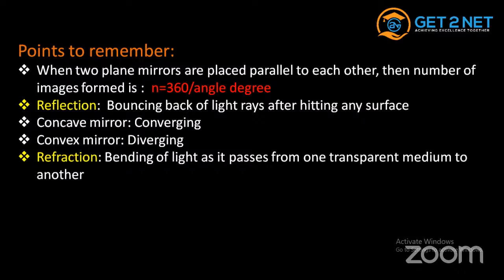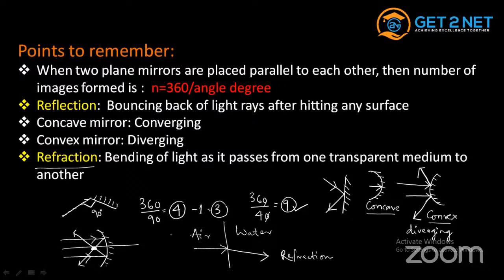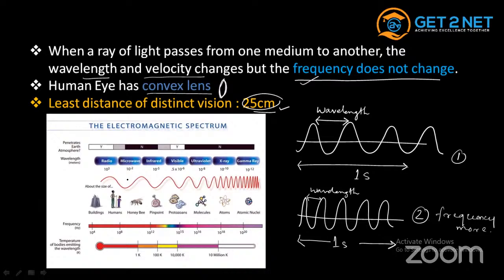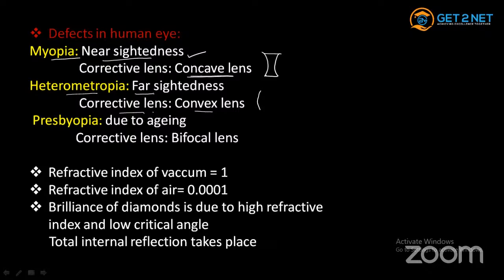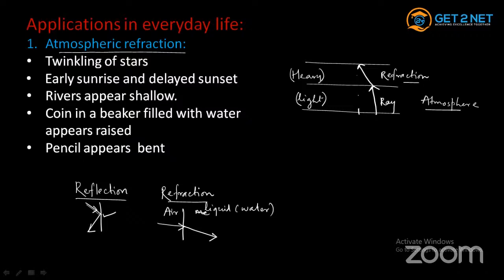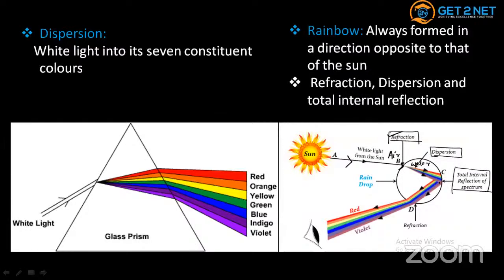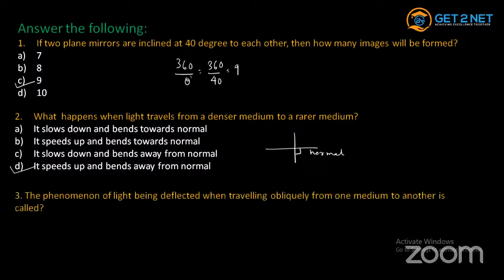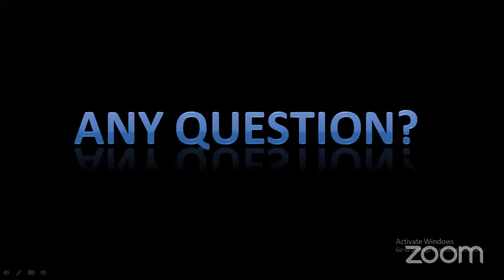Light | OPSC OES - II | General Science Paper | OPSC OES EXAM 2022 | GET2NET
Light (Physics) | OPSC OES - II | General Knowledge Paper | OPSC OES EXAM  2022 | GET2NET

Learn from the most qualified faculty who have cleared OPSC OES Exam.
Has experience of teaching in different institutions and universities of the state.

We do help in your Education paper and guide you throughout your Ph.D.

We are dedicated to our students in order to crack the exam.

Get2Net is an institute for preparing UGC NET/JRF Coaching in Odisha. It is known for its unique technology in imparting knowledge by consistently providing classroom coaching, self-study, self-evaluation, and frequent class tests. Classroom learning is supplemented with specially designed study material.

The OPSC OES aspirants of Odisha are facing a lot of trouble in having systematic Onine/classroom coaching. Get2Net will help them to crack the OES Exam. The institute truly believes in 3P's: Plan, Practice, and Performance for clearing the exam.

Providing quality education is our promise. Productivity is shown by the results and that’s why we are the most trusted OPSC OES Coaching Institute in Odisha.